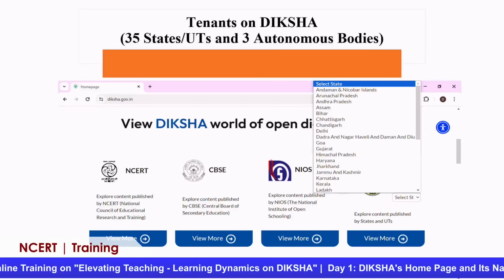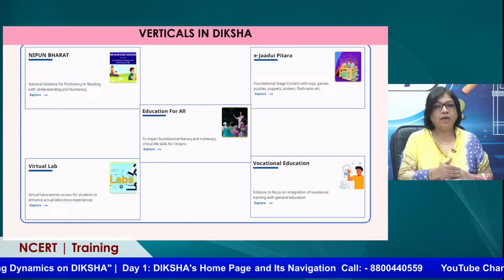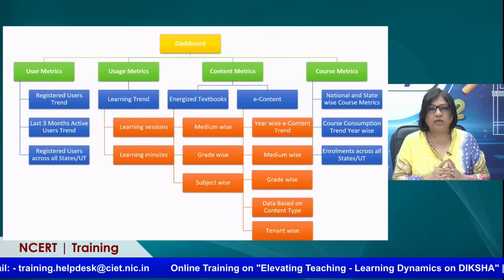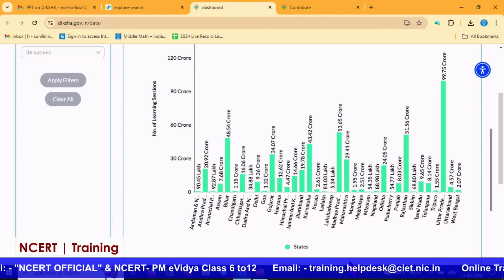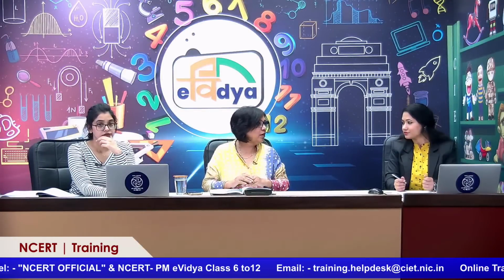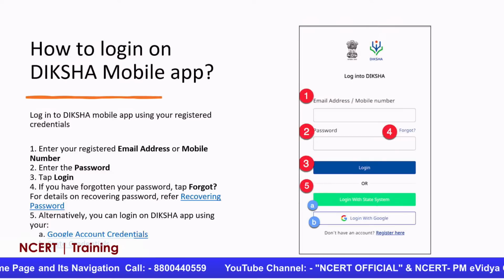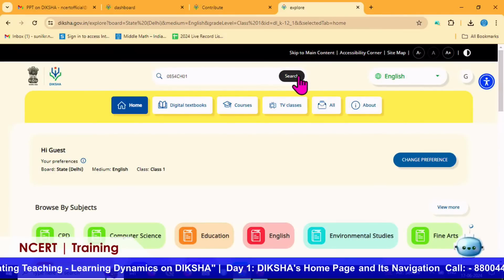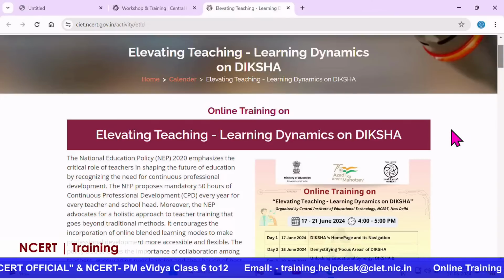Day 1: DIKSHA's Home Page and Its Navigation | Online Training on "Elevating T&L Dynamics on DIKSHA"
Day 1: DIKSHA's Home Page and Its Navigation | Online Training on "Elevating Teaching - Learning Dynamics on DIKSHA"

Join us for the online training on “Elevating Teaching - Learning Dynamics on DIKSHA” organized by CIET-NCERT from 17 - 21, June 2024. The sessions will be telecast live on NCERT Official YouTube channel PMeVidya DTH TV channels #6-12 and Jio TV mobile app from 4:00 pm - 5:00 pm.